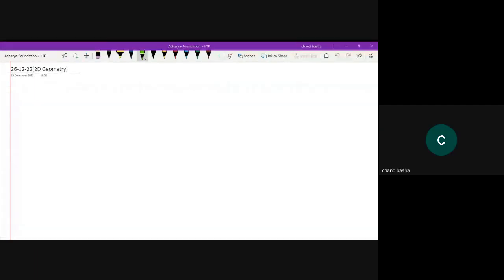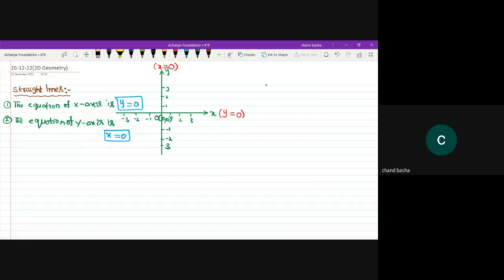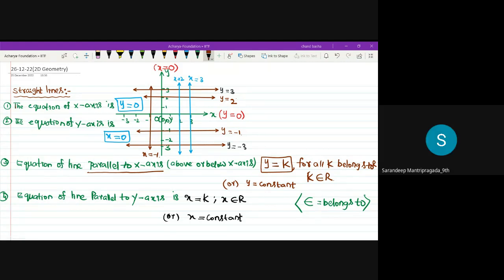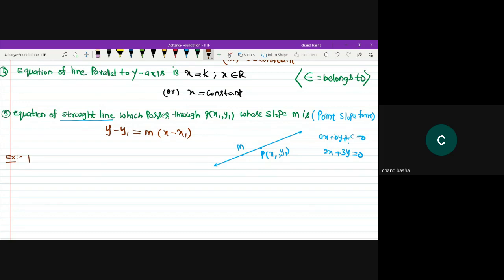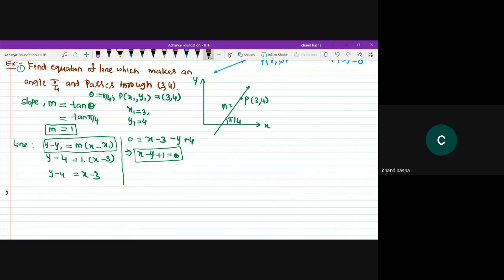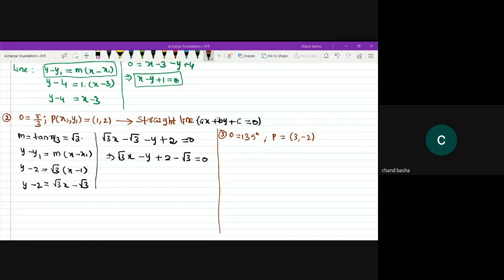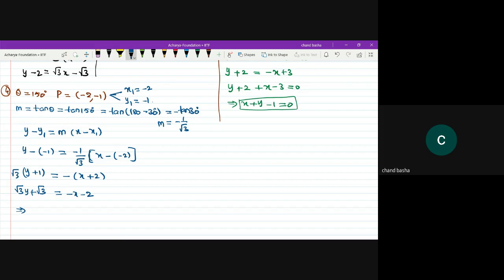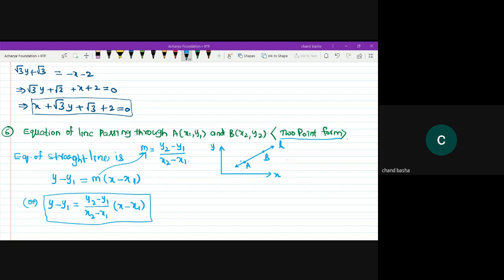IIT Foundation Maths Class 13 : 2D GEOMETRY 3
Explanation of straight lines and problems